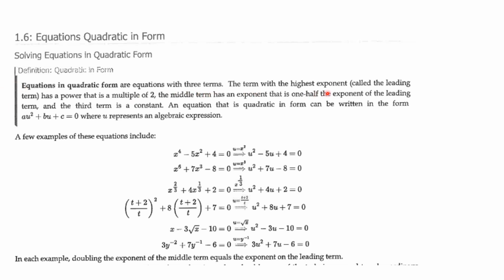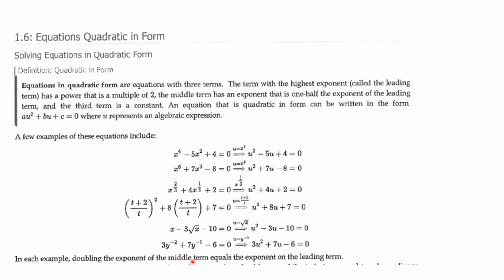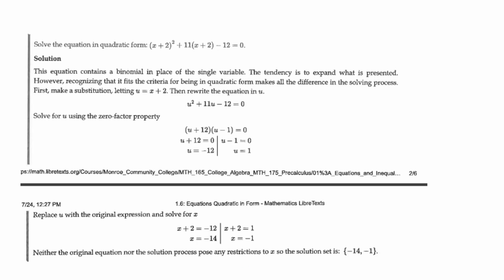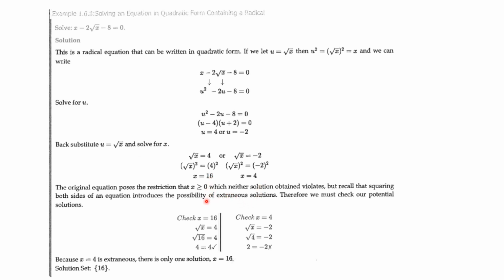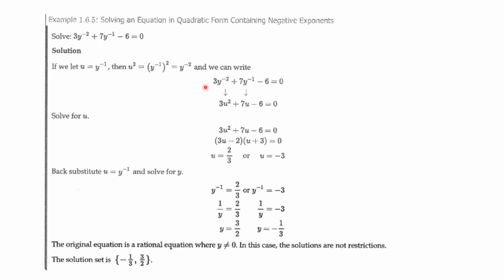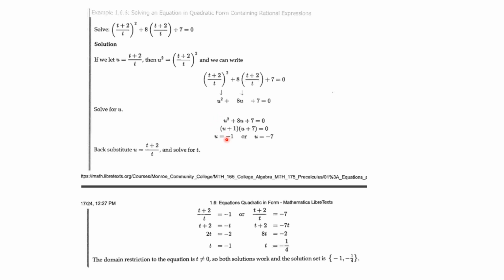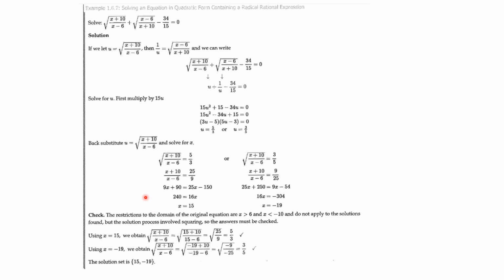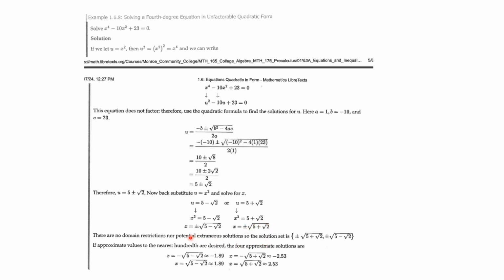Math 0482 Lecture on equations quadratic in form